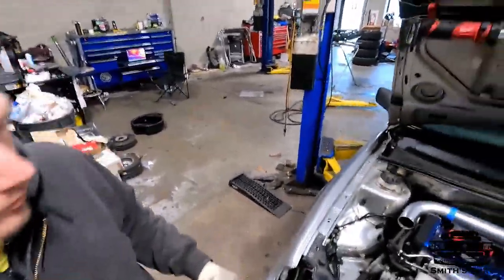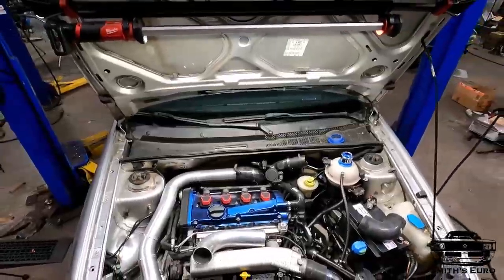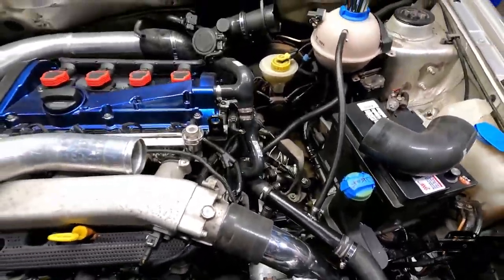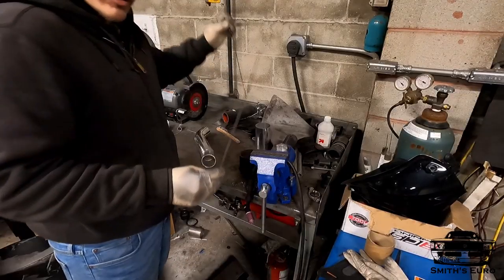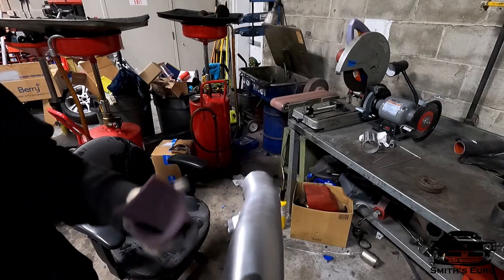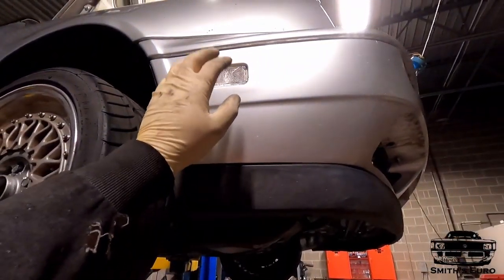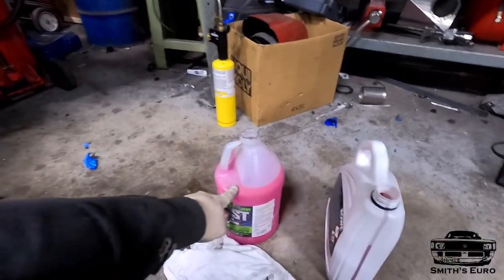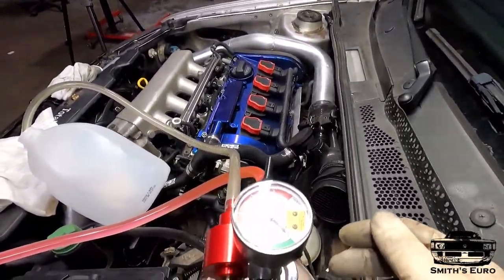MK3 1.8T ENGINE SWAP EPISODE 9 SWAP COMPLETE custom making intercooler piping and putting together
episode 9 has me completing the physical swap of the 1.8t into the mk3 chassis. lots of custom fabricating tips for intercooler piping.

build cost review coming, first drive coming, an 25 psi 2 step coming

music
moog